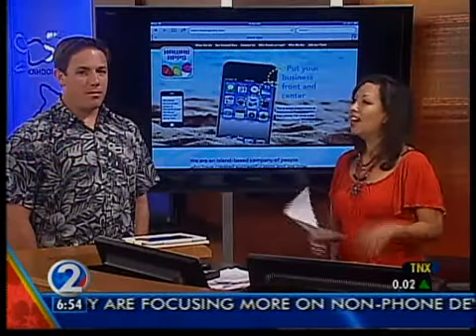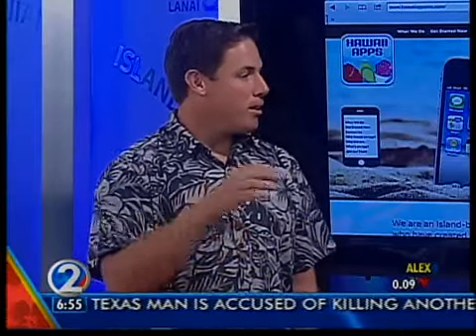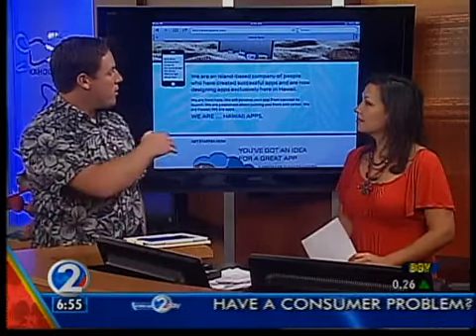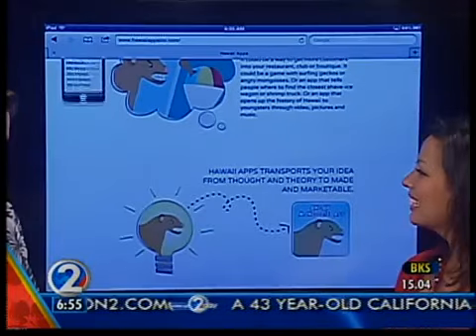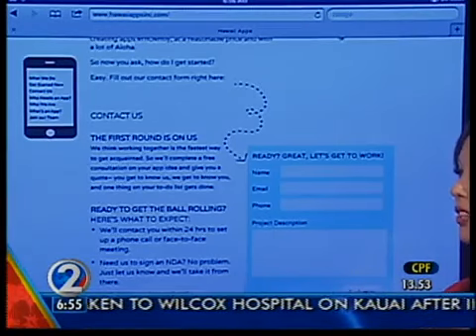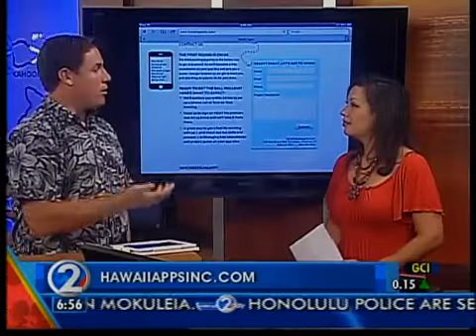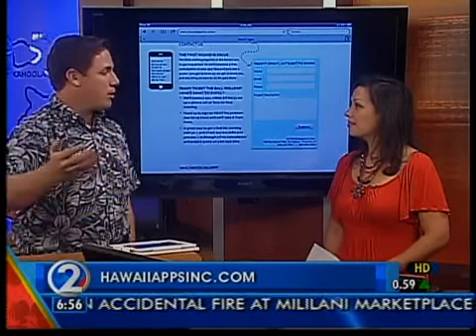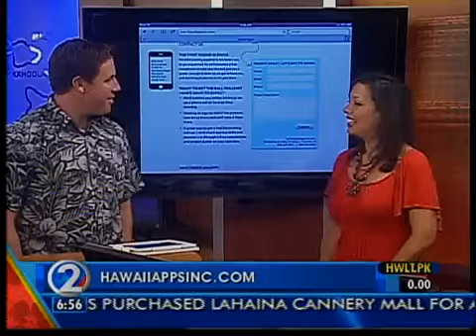6-12 Hawaii Apps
6-12 Hawaii Apps